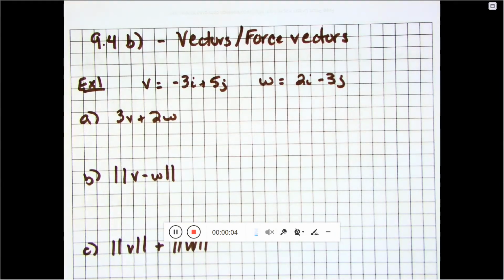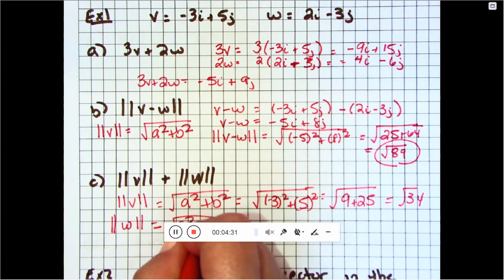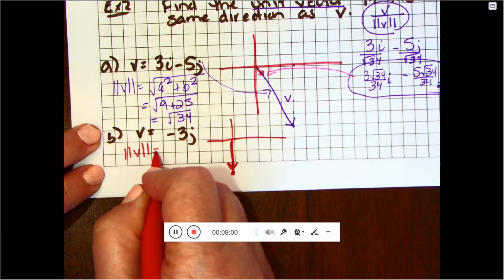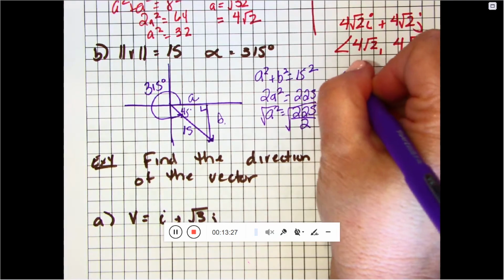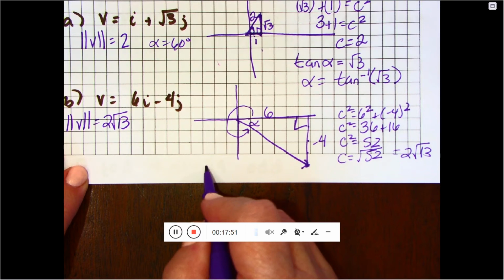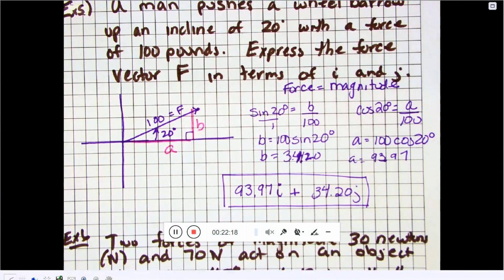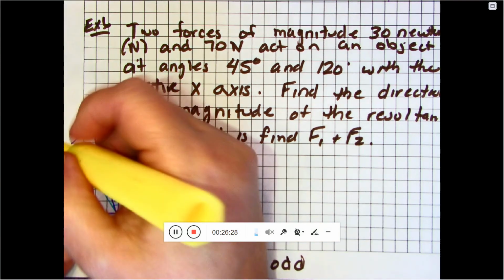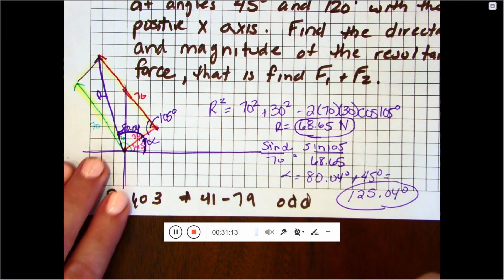Sec. 9.4 (b) Vectors and Applications